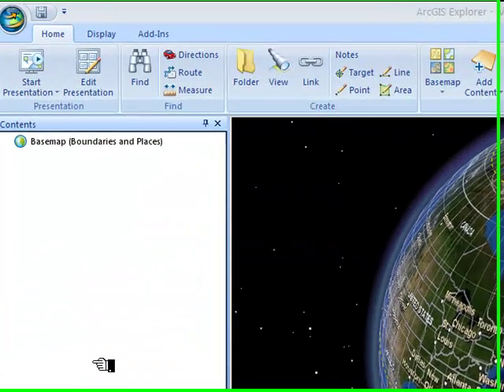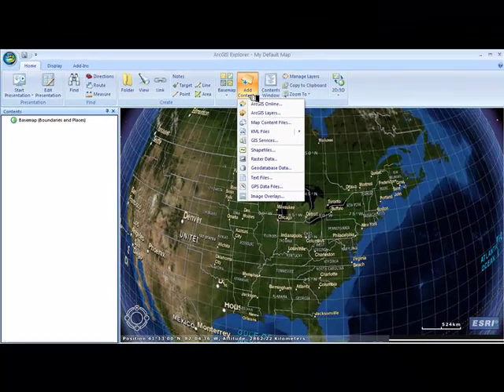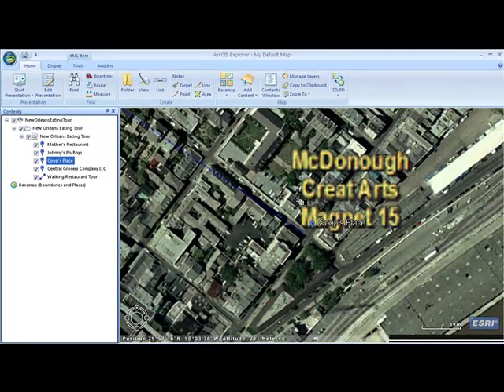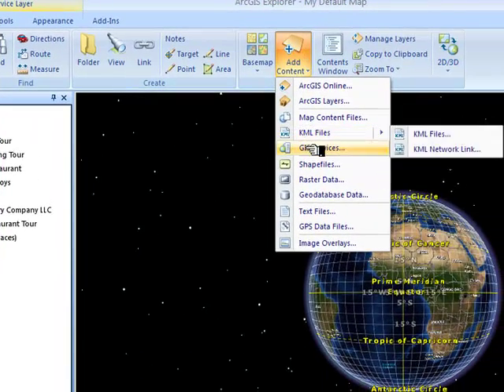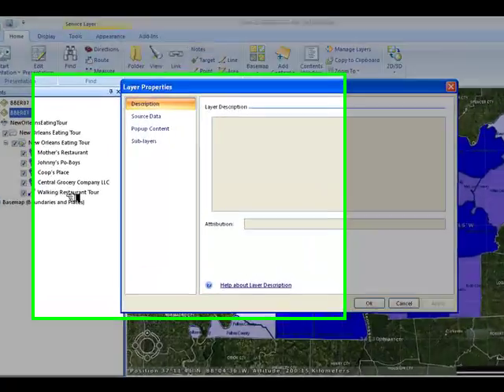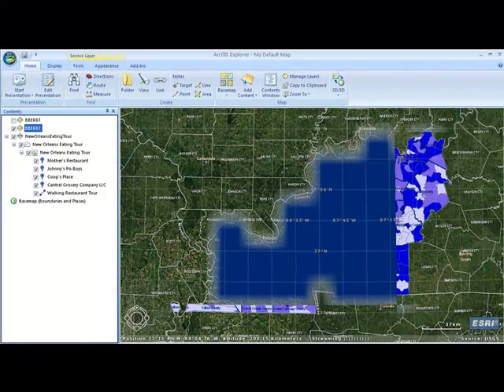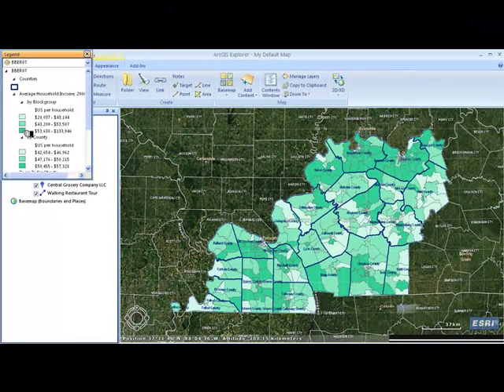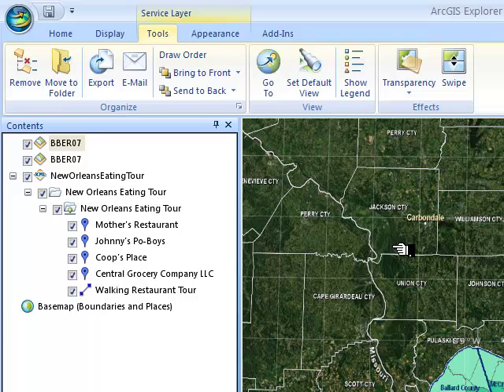ArcGIS Explorer: Part 1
Part 1 of the ArcGIS Explorer Tutorial, this video lesson covers the process of adding KML files and GIS Services to an ArcGIS Explorer map.